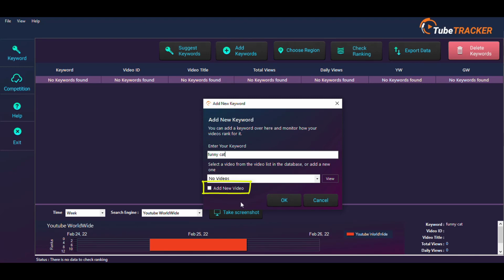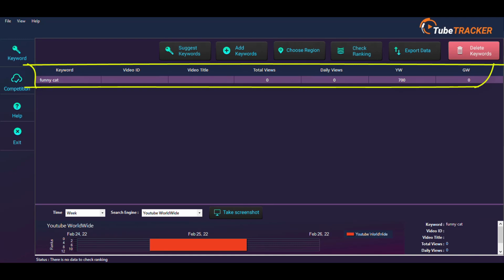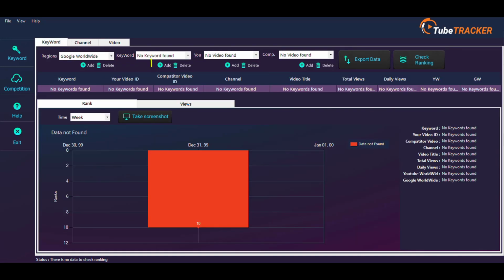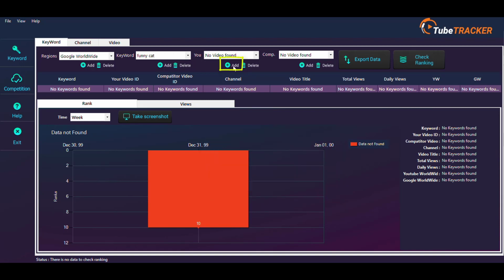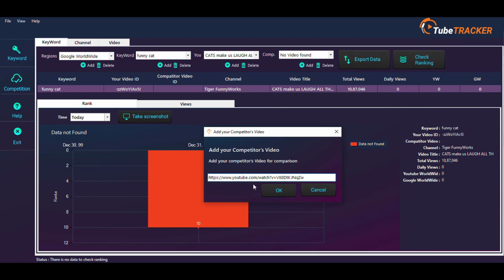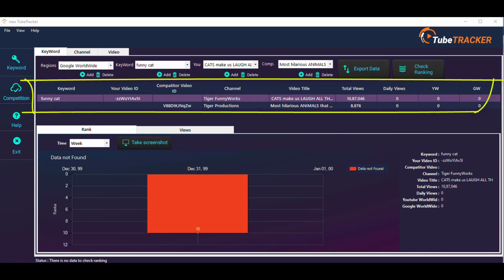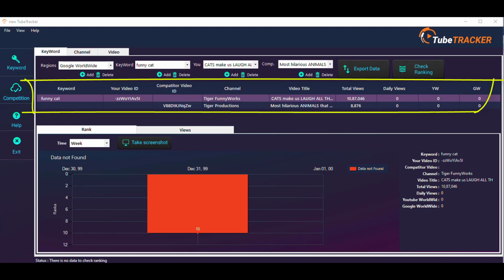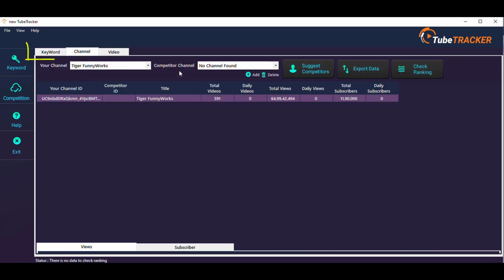Tube Tracker Demo - Top YouTube Tracking & SEO Software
Tracking other YouTube channels is quite necessary to grow your channel faster.

But tracking every single video manually takes a lot of time and an effective tool can work.

Tube tracker is a desktop-based Windows software that supports the growth of your YouTube channel by providing detailed training and market analytics. This newbie-friendly application will help you grow your traffic and subscriber base rapidly.

It is a beginner-friendly tool that can be operated by anyone, there is no expertise required. It helps in making a new YouTube channel on any niche faster than ever.

So, just create a channel and let all other work be done through this tool.

Learn how to use this tool in a better way through this demo video of Tube Tracker.